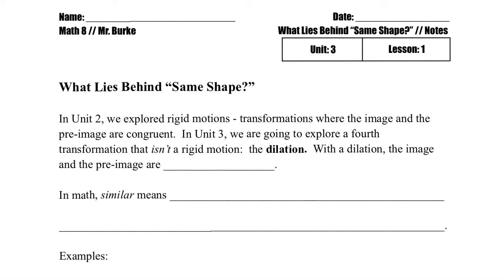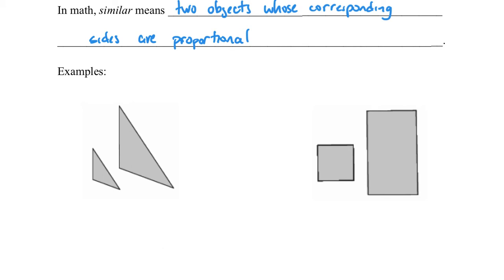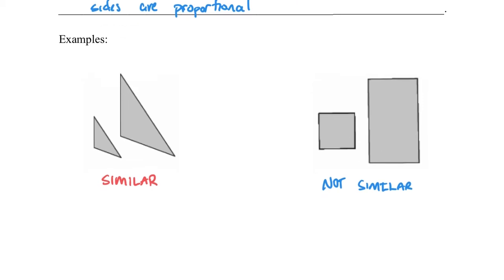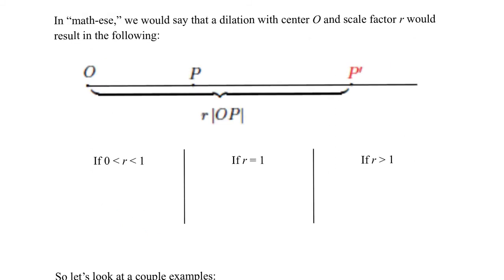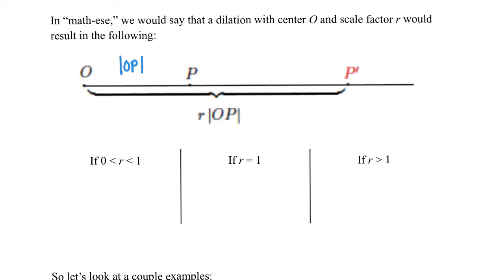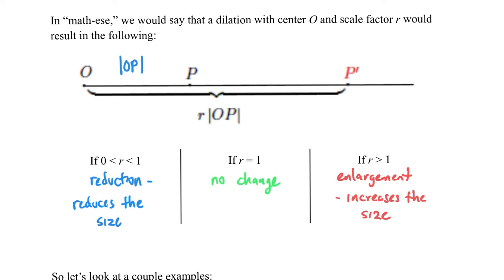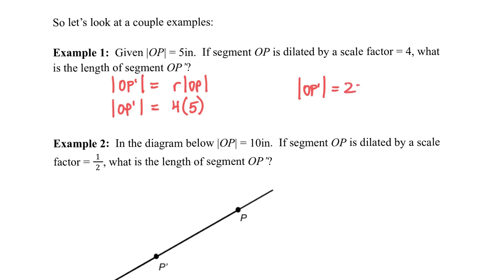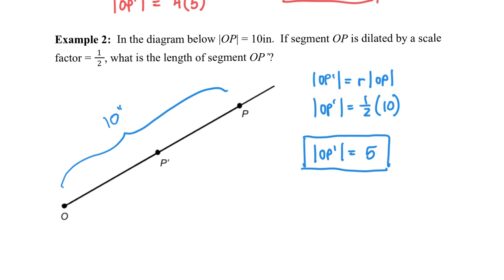U3L1 - What Lies Behind Same Shape - Notes.mp4